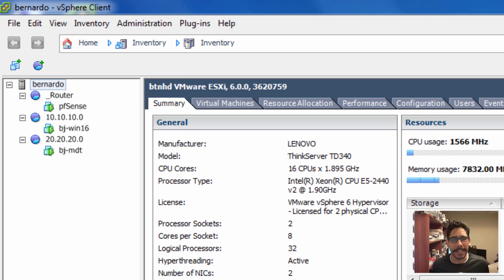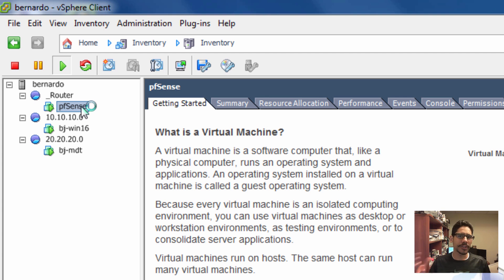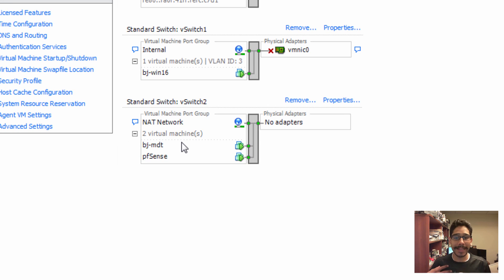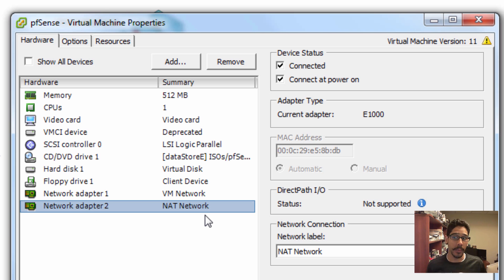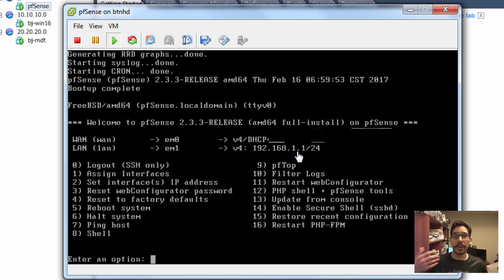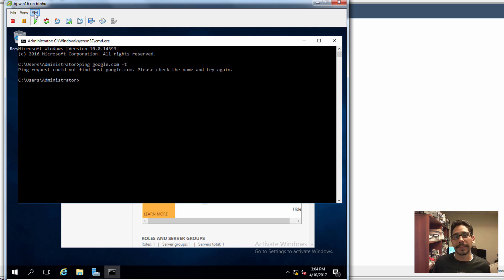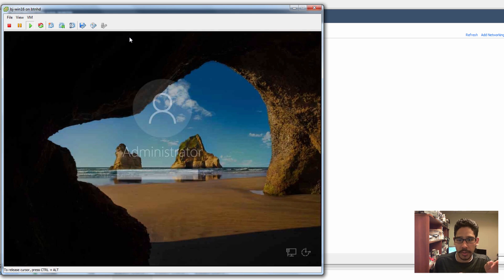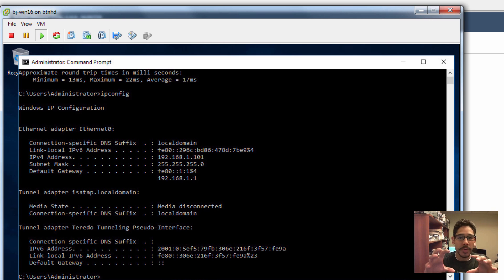Configure NAT on ESXi Server with pfSense!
In this video, we over pfSense in setting up a NAT setup within an ESXi server.